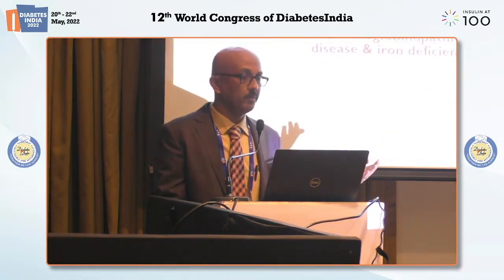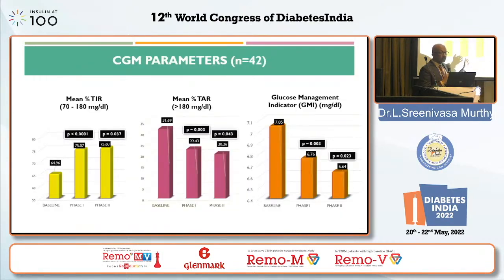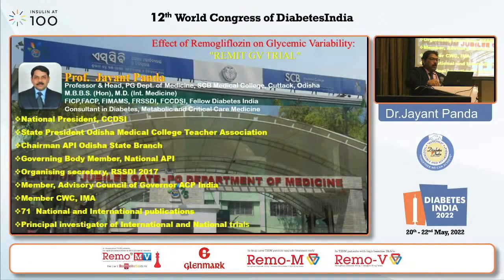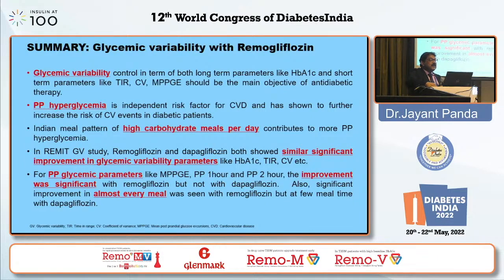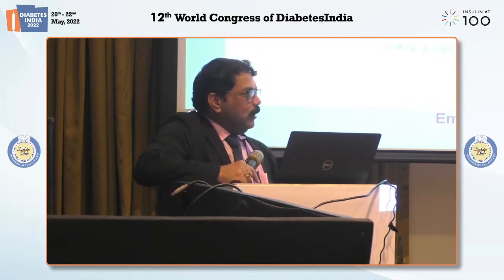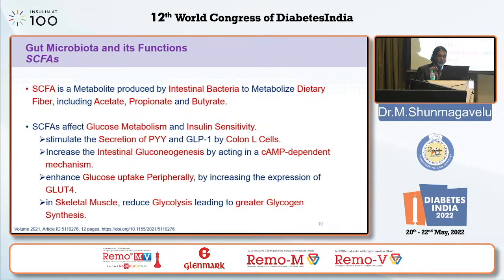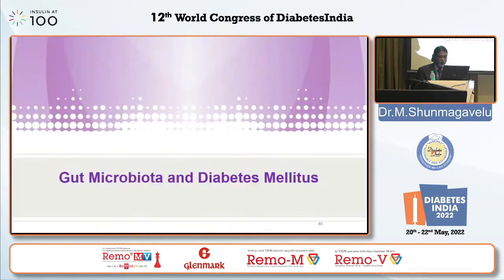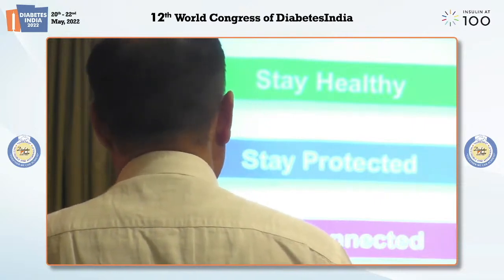Basics of Diabetes DAY 2 Worskhop Hall